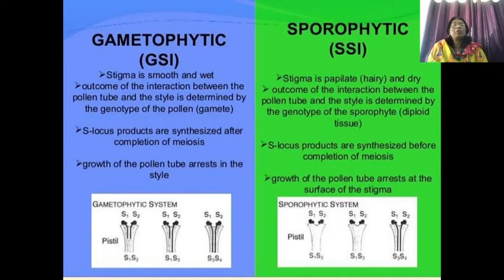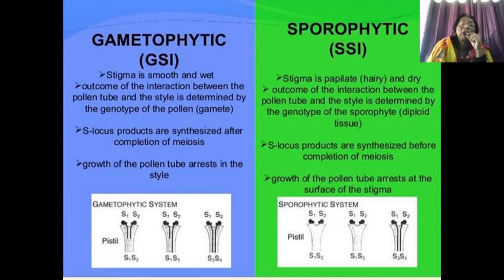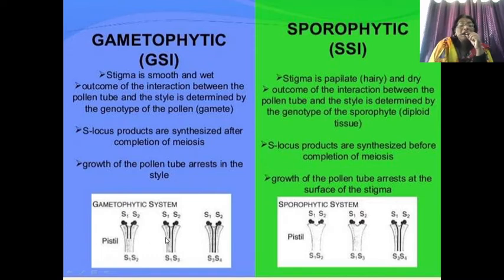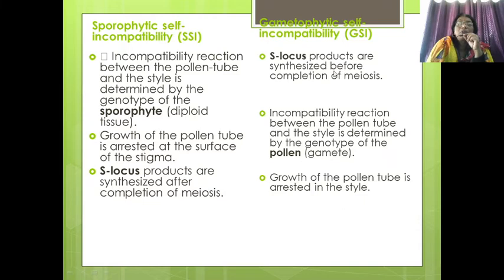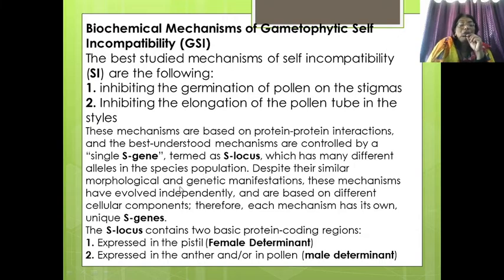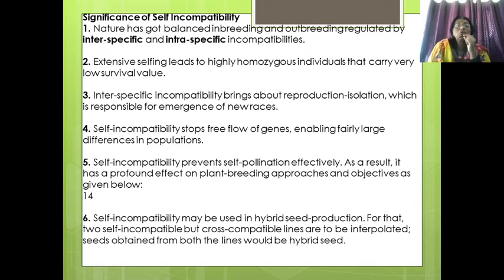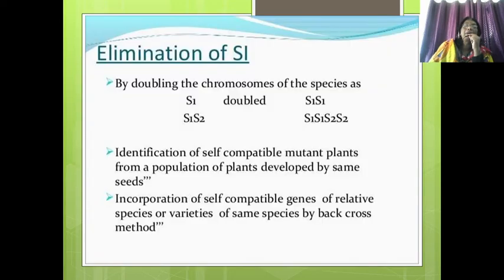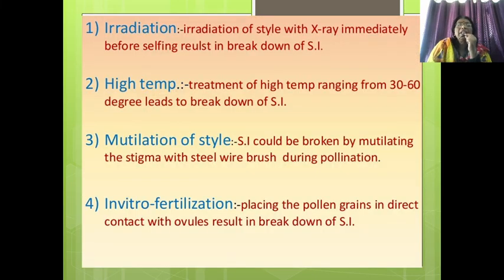Self Incompatibility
B.Sc Part III Paper IX  3.1 multiple Allele  - Self incompatibility